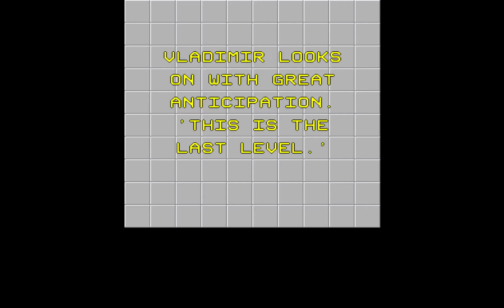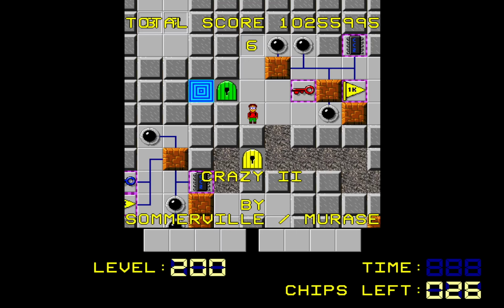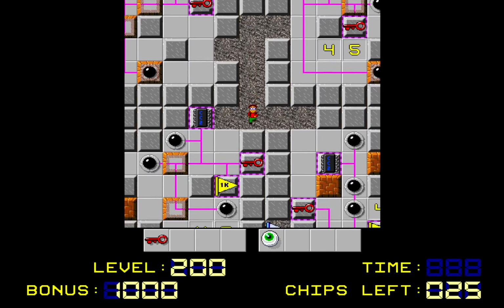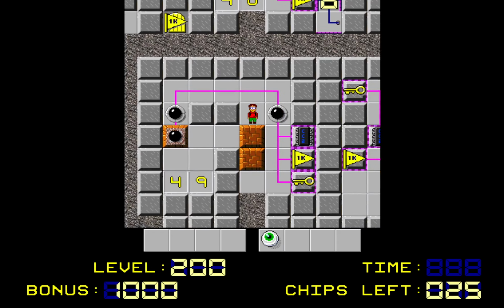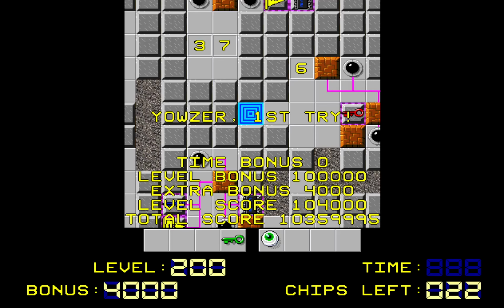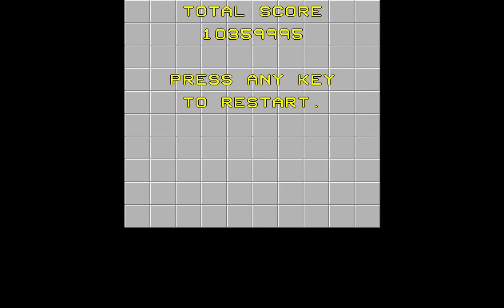Chip's Challenge 2 LP Part 29 Finale (Level 200)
Part 29 of my LP of Chip's Challenge 2. This video covers level 200, the final level of the game. Just like the original "Crazy" level back as level 100, the premise is the same in that there are 26 rooms where you need to solve a difficult Sokoban puzzle in really small and tight corridors. However, just like level 100, if you just want to complete level, you only need to complete a minimum of 4 rooms, one room each for a different color key. But, if you want a greater a challenge and want to collect all the bonuses in the level, you need to complete all 26 rooms successfully. In addition, after about 3 hours a room will open to allow access to additional bonuses. I believe this was nerfed from the original, where you needed to wait 3 days instead. Yea, either way for the purposes of the LP and the fact that I'm not obsessed with maximizing my score for levels or the game I'm not going to bother waiting that long. Not to mention that I'm not fast or good enough to be able to do all the rooms without checking a walkthrough while doing them. I mean, I could try and do them, but I'll have to probably either record the moves somewhere or I simply watch a video walkthrough after I figure each room on my own first. This way, I wouldn't really be spoiled anything. In any case, just completing the level is all I care about here, so I just did the minimum of 4 rooms just like in level 100.

Well, it was a very long road and journey, but we finally made it through all 200 levels of the game. This would be the second time I have completed the game. I must say it was wonderful seeing all the levels again after almost 10 years, though some I'm obviously not a huge fan of. In particular, that very tight pink balls area in the penultimate level is super annoying to have to do over and over again, which I unfortunately had to do because I kept forgetting chips or slipping up and dying or something, therefore causing a full restart. Especially in the very long and difficult levels it gets very annoying to have to repeat the same sections over and over. At the same time, that's the penultimate level of the game, so creators can definitely be cruel and sic very hard dodging sections on you like that. Even then, as mentioned the final home stretch of 10 levels of CC2 in general is far shorter than CC1's home stretch of the final 10 levels. There's pretty much only 2 levels or so here that are long and difficult, level 199 being one of them. Level 197 is also long and difficult despite being a one-screener level.

At least CC2 has a huge variety of puzzles scattered across the 200 levels as compared to the 149 levels of CC1, thanks to all the new elements introduced in CC2. At the same time, CC1 is still the easier game to learn despite the many really long and difficult levels found there, only because there was way less mechanics to learn, such as there being only 4 boots and no other items besides them and keys. CC2 uses all the elements found in CC1 and therefore should be familiar to the player, especially if you have played CC1, along with the many new ones introduced in CC2 that aren't found in CC1. As a result, CC2 gets harder far faster than CC1 did, such as the game already gets hard even before you reach the double-digit levels. Needless to say, the analogy of CC1 is to L1, as CC2 is to ONML can nearly apply here too, in terms of how fast the game gets hard. Also, there's still a lot of mechanics that aren't taught or explored in CC2. The custom level packs for CC2 likely will, so if you fancy learning more, you can try downloading and playing them. There's also the Chip's Challenge wiki that is a good read with a lot of great information on the various elements of the games.

If you been following along since the beginning, thank you for doing so and hope you enjoyed the LP of CC2. I'm very sorry for a lot of videos being very lengthy, especially the 2 hour long ones, for which there's a few of them here. I was really focused on completing levels so that I don't have to record another video on the level later on, though there's one where I simply paused the recording and resumed after I found the last hidden chip under a block. Once again, I definitely could had cut out a lot of the fluff, but I'm too lazy when it comes to video editing, as well as not good at it. So, sorry about those videos again! =(

Now that CC2 is done, I think I'm going to take a break before LPing again. I'll be returning to the world of NL and cover FM2023 (Festival Millas), as well as maybe record video solutions of some custom levels. In particular, Gigalem's 10-level sampler pack and probably Colorful Arty's ArtLems Lost Pieces. I'll be all caught up on the FM series once FM2023 is done.

Have a great day everyone and see you all around for my future projects/LPs! ;)

0:00 - Introduction
6:08 - Level 200
30:15 - CC2 Completed Final Message and Final Score
30:32 - Final Thoughts on the Game